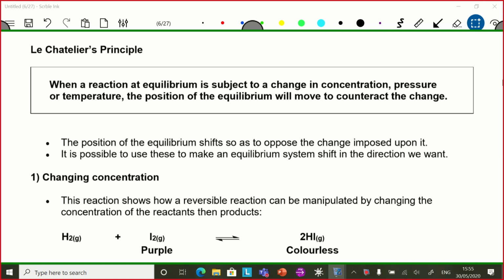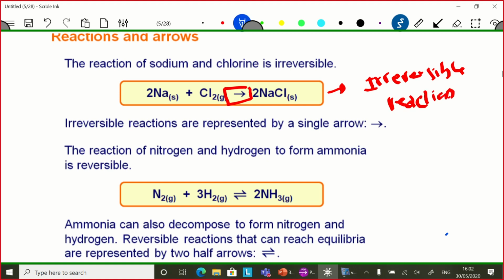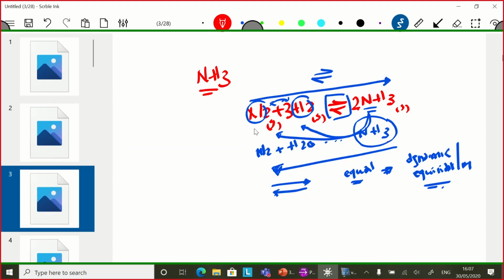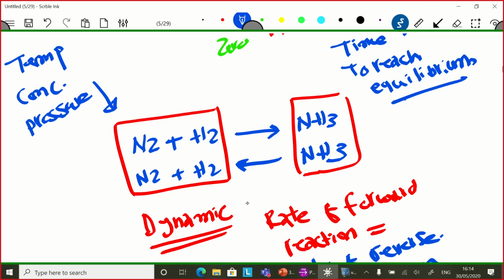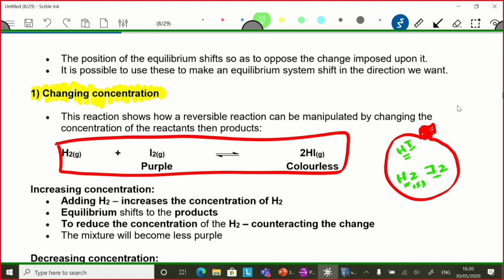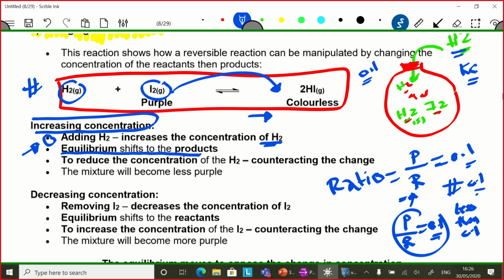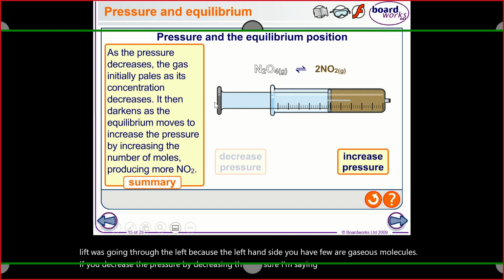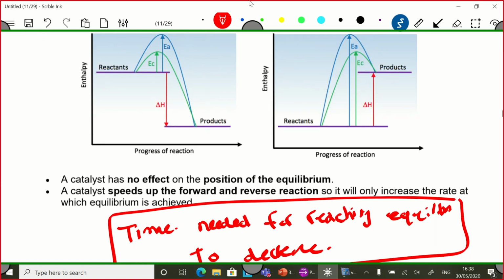Chemical Equilibrium Part I